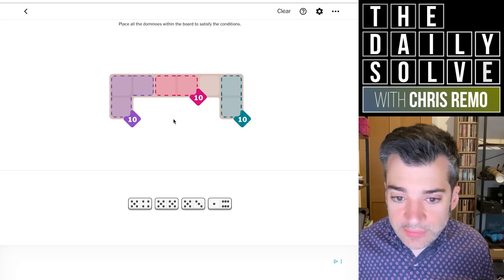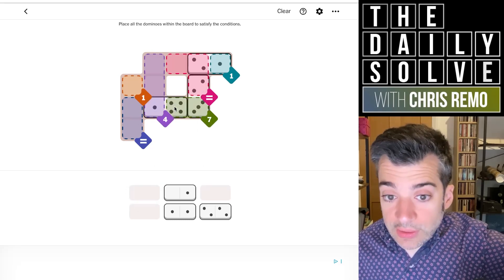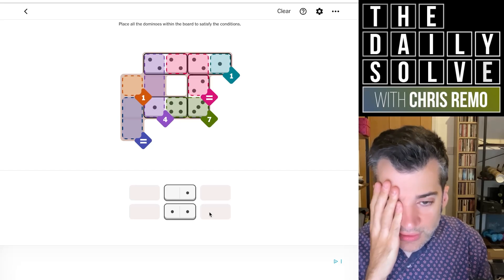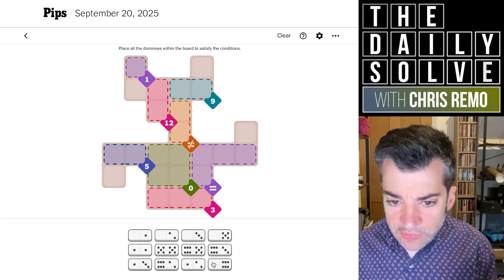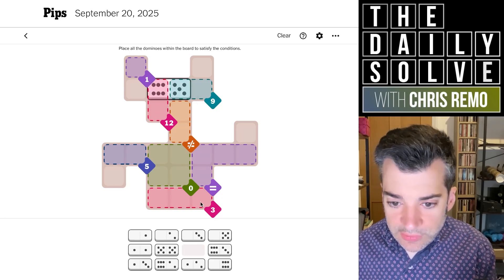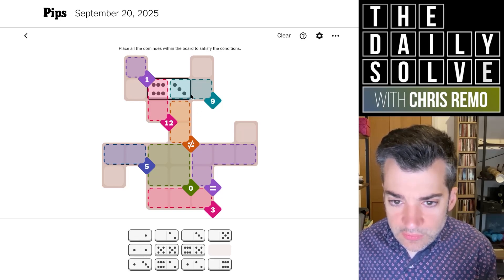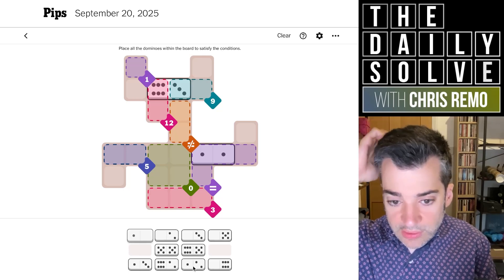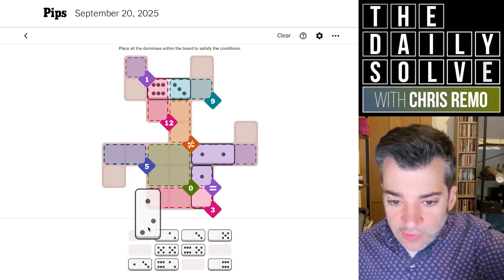Pips - NYT Domino Puzzle Game - 20 September 2025